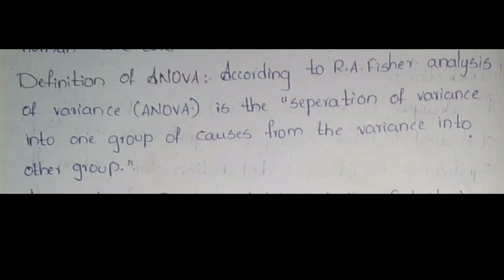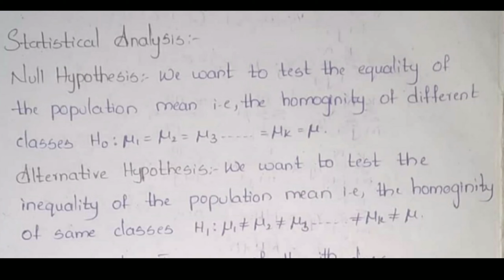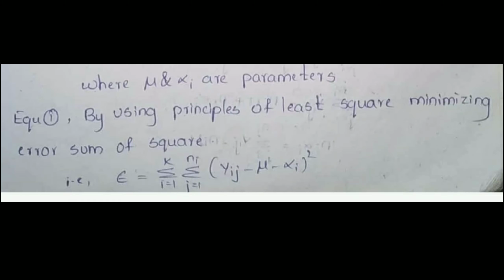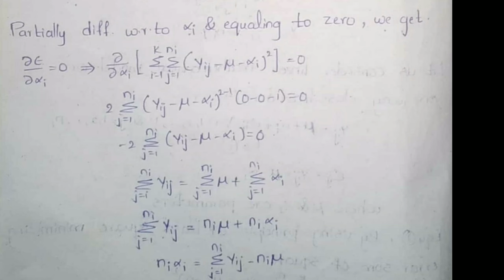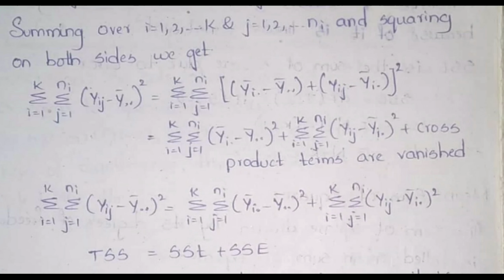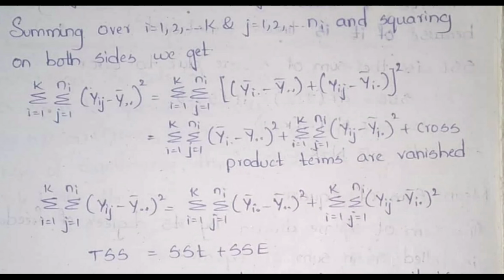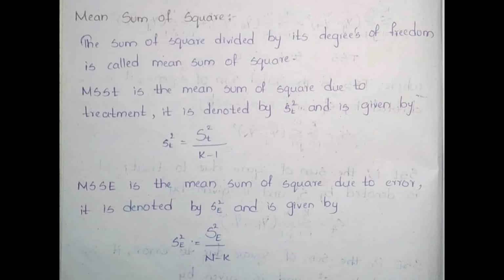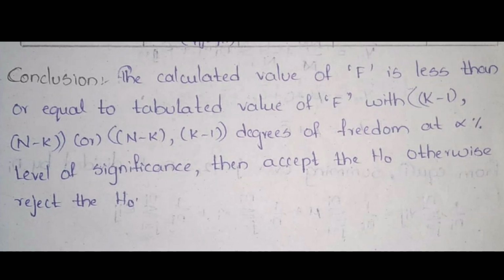Anova - " One way classification"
statistics anova onewayclassification youtube statistics videos